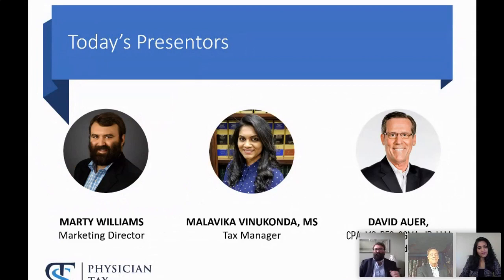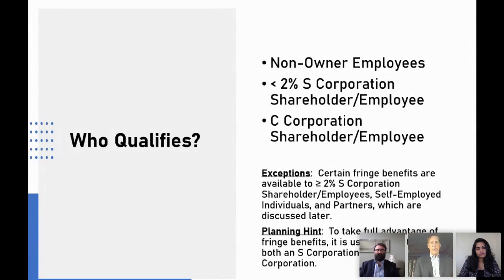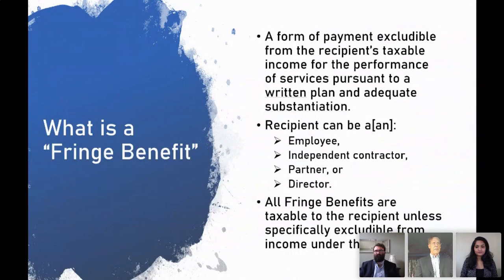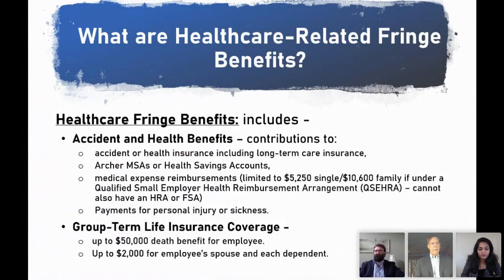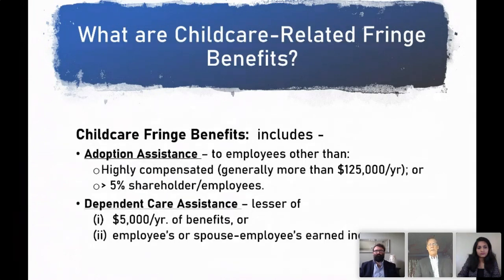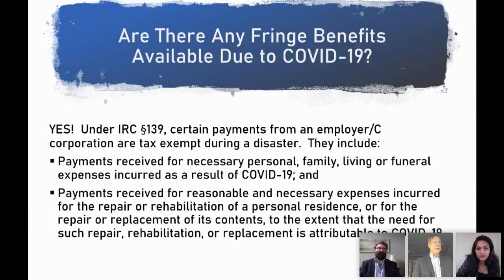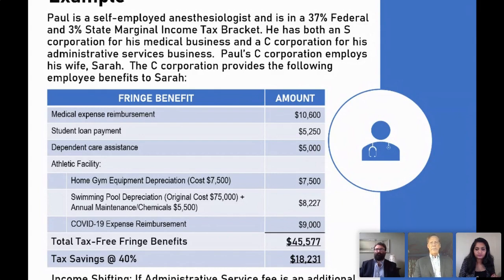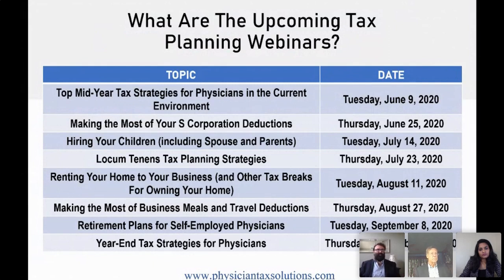PTS C-Corp Fringe Benefits 5/28/20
C Corporation Fringe Benefits  (and Other Little Known Deductions)

Are you taking advantage of all of your fringe benefits from your C-Corp?

Host and presenter: Marty Williams

Presenter: David Auer

Presenter:Malavika Vinukonda